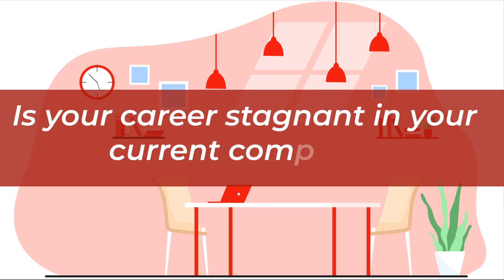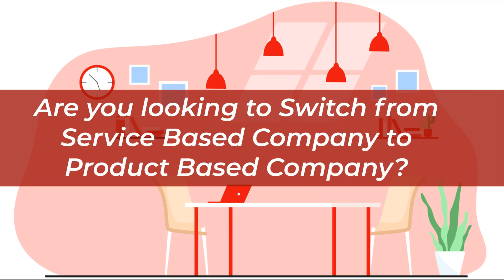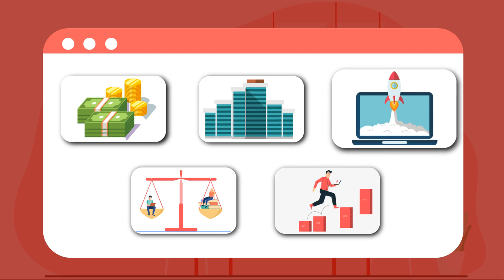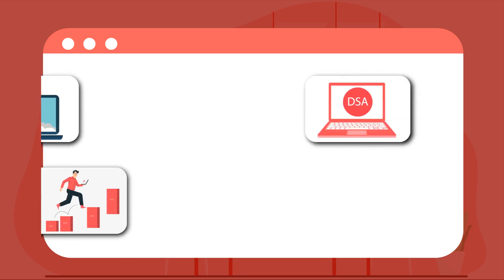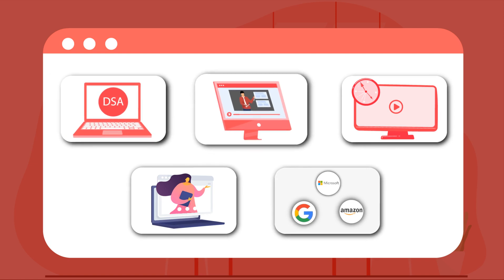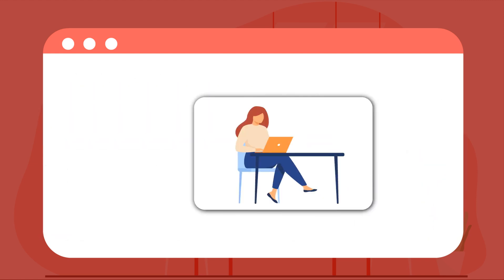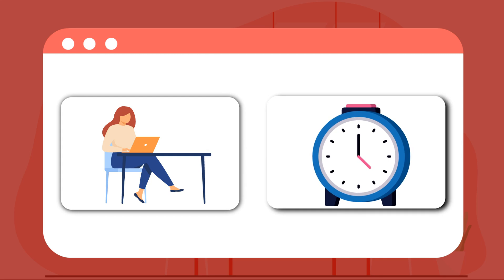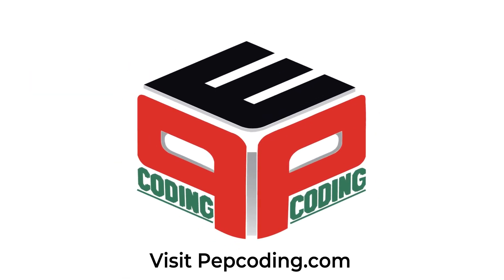The Switch Program with Pepcoding | Service Based Companies to Product Based Companies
NADOS also enables doubt support, career opportunities and contests besides free of charge content for learning. With this video, I am introducing to you Pepcoding's "The Switch Program".

I am speaking to you, If you are working in a service based company (mass recruiters in colleges) and are wondering how to switch to a product based company? Does this resonate with you?
1. Perhaps you became aware too late in the college and got aligned with a mass recruiter?
2. Now the bond is done but the appraisals are too low, the onsite is not happening and a switch to a similar profile in a similar company does not offer more than 30%?
3. You think you could do better but the deadlines do not leave with you enough time to do better
4. And you can't leave the job while you prepare? You have family responsibilities.

If that sounds like your situation, I think we have a solution for you. We are launching this "Switch Program", where we will teach you data structures and problem solving across 6 months in such a manner that you will be armed with all the tools required to switch to a product based company, and maybe on the way increase your salary from 4-5 to maybe 15-16 or even more.

The schedule and the content of the program are in the attached video. If this interests you, you can fill this google form up and we will contact you.